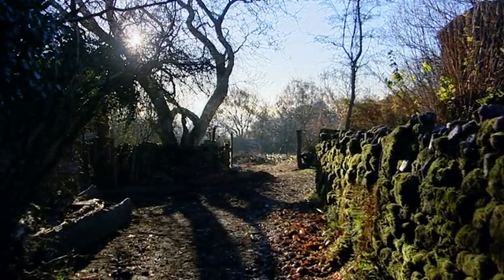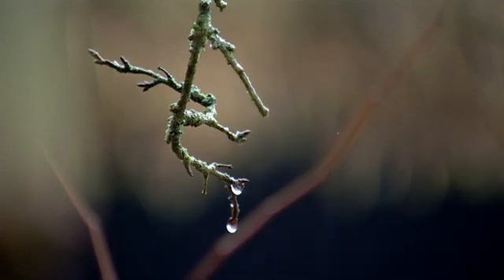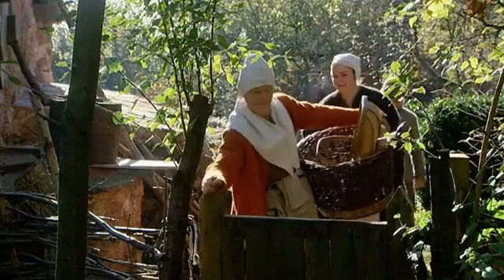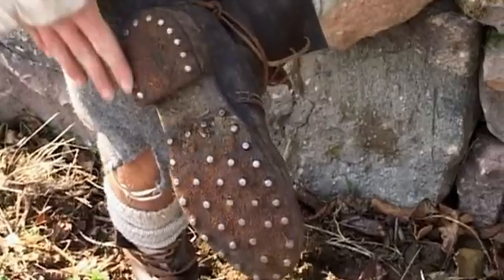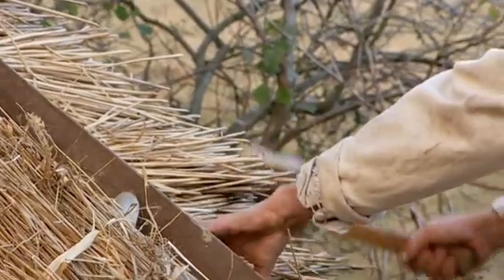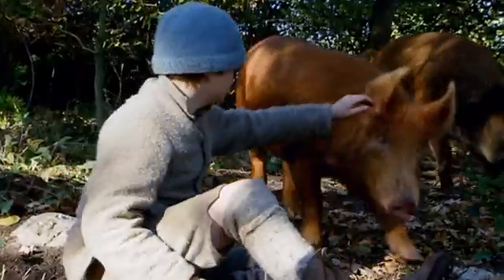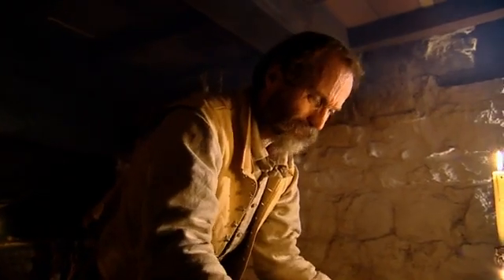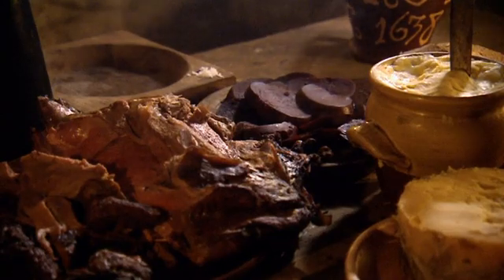Tales From The Green Valley 02of12 October